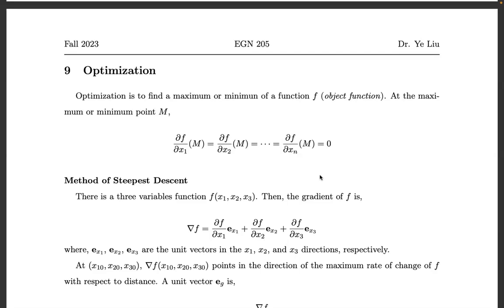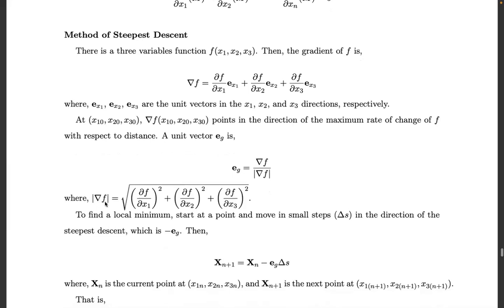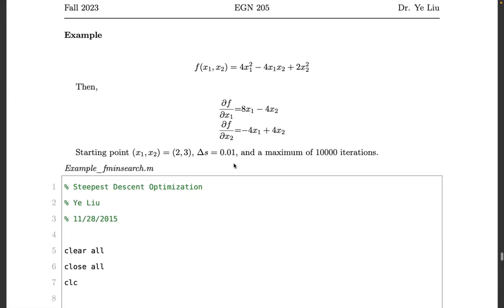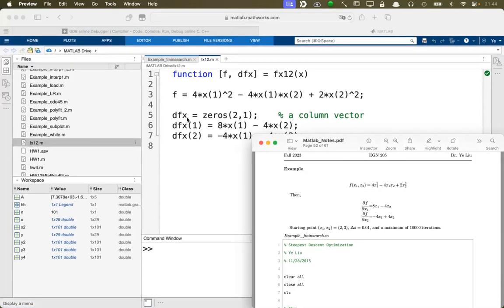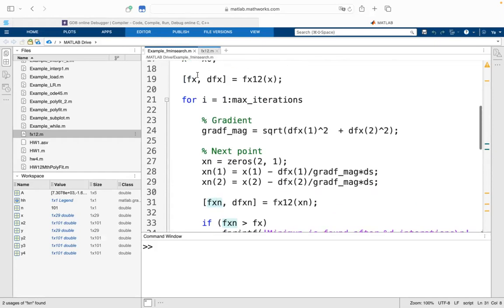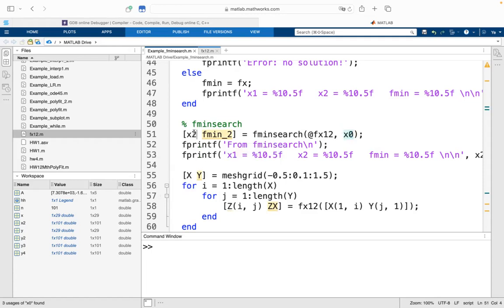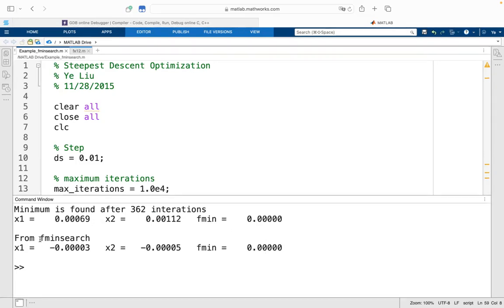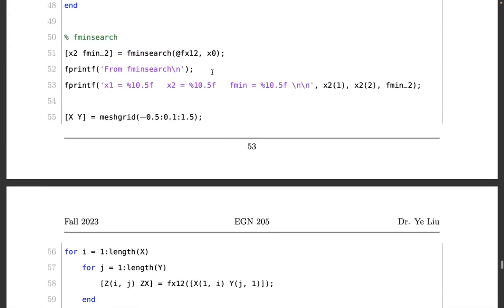EGN 205 Chapter 9 Optimization - Week 16